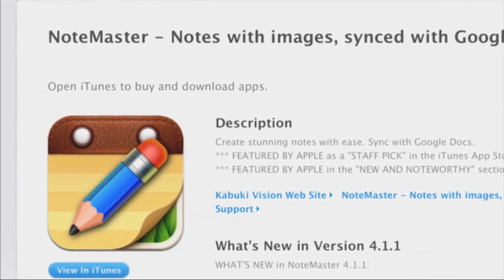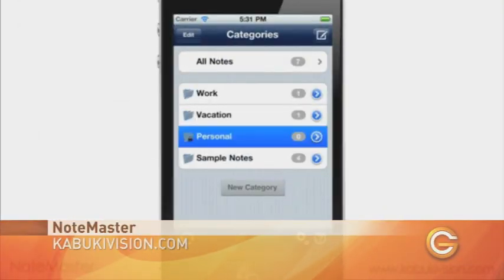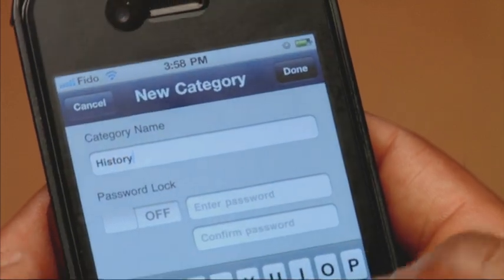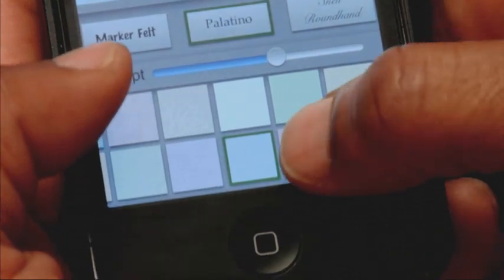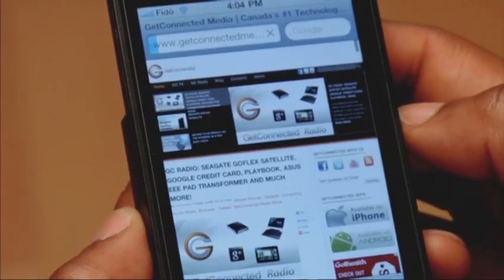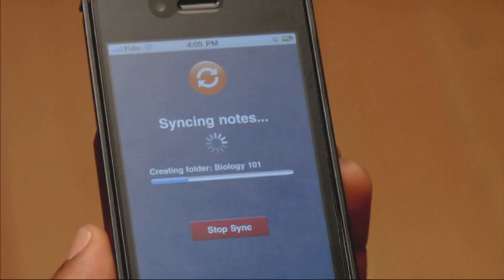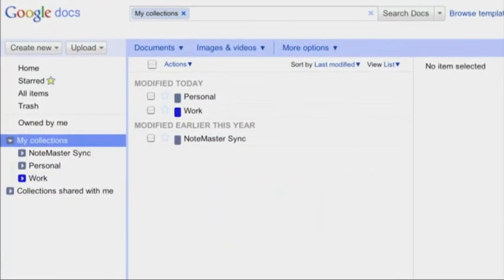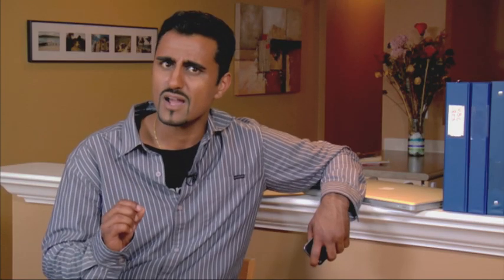Students Can Improve Note Taking on the iPhone with NoteMaster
Note taking is an important skill for students. We look at a way to improve note taking on the iPhone with a new app called NoteMaster. It provides additional features not available in the default iPhone notes app like syncing with Google Docs, image embeds and even linking websites from your notes.